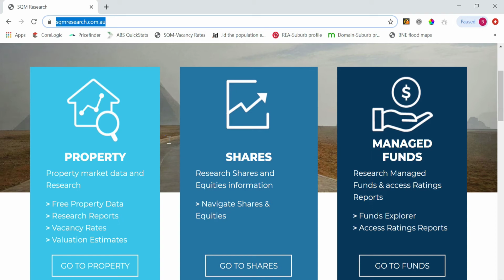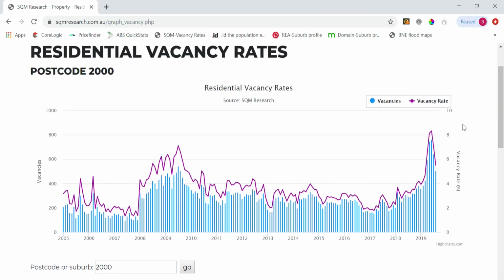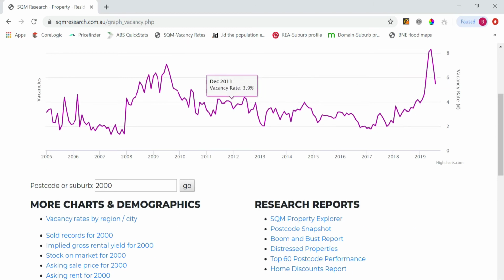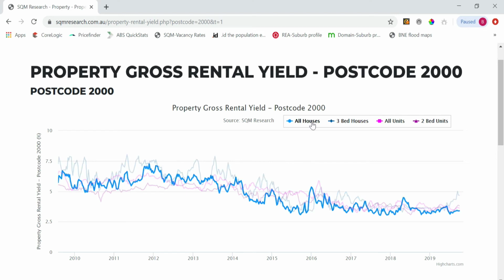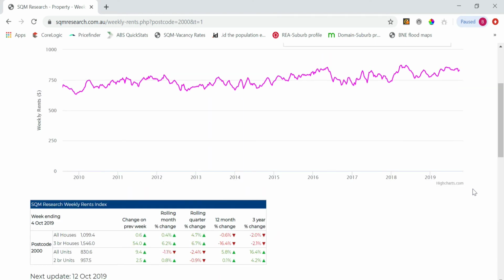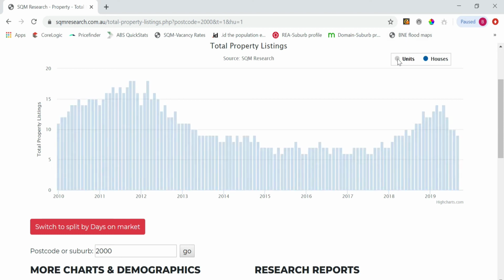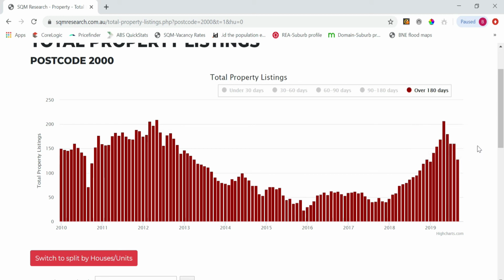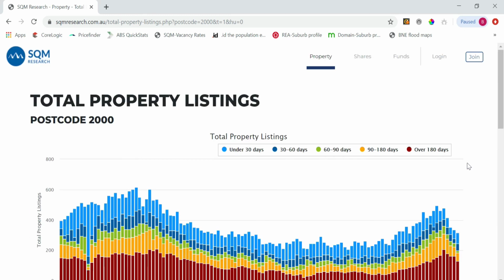Using the free information from SQM Research to help research property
SQM Research provides some amazing free data to help you understand various property markets, as discussed on this video.